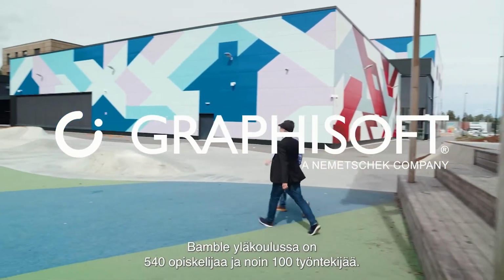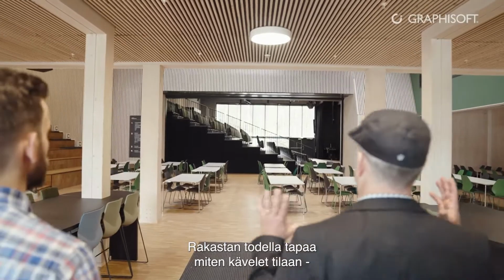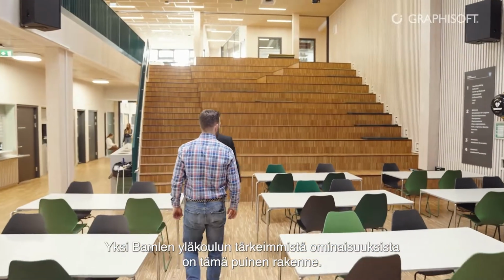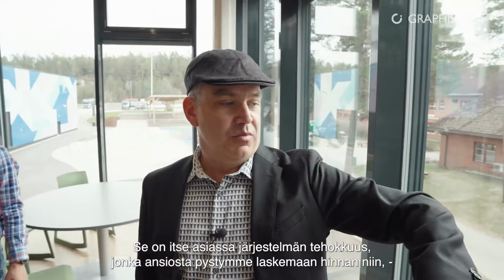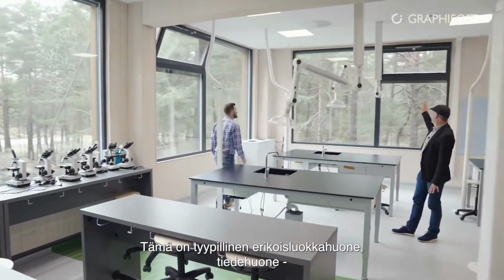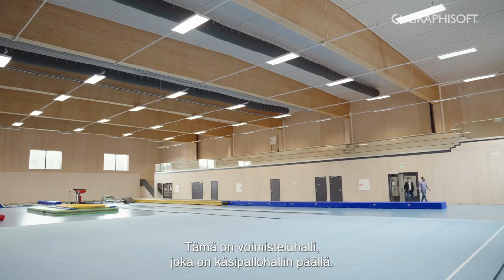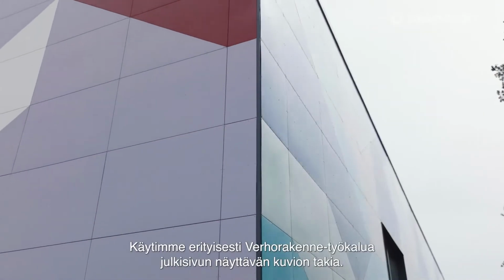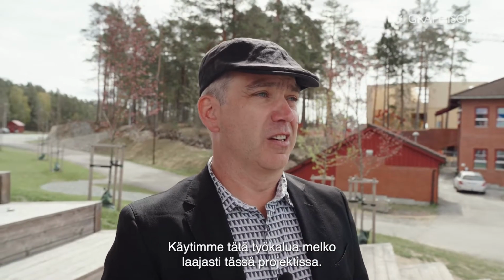Archicad-projekti Bamblen yläkoulu voitti arkkitehtuuripalkinnon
Archicadin avulla olemme tehokkaampia ja projektin kustannukset vähenevät - James Dodson, SPINN Arkitekter